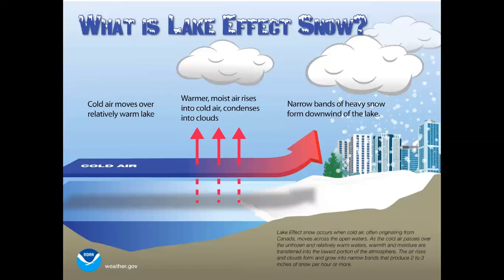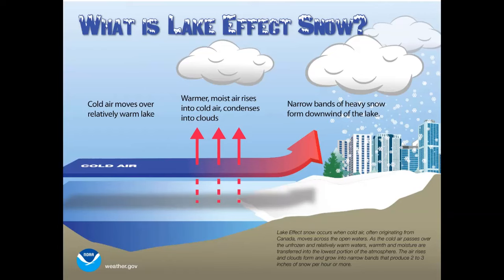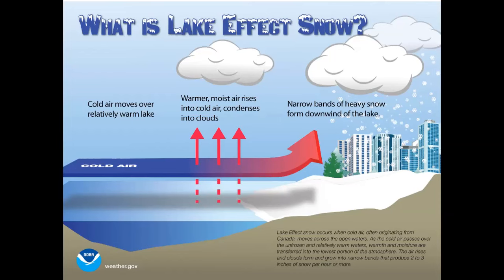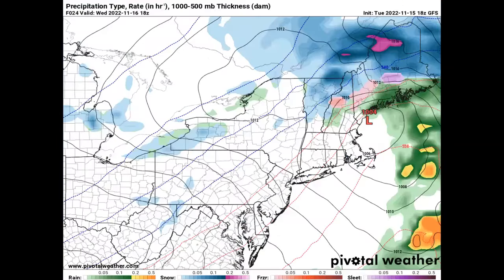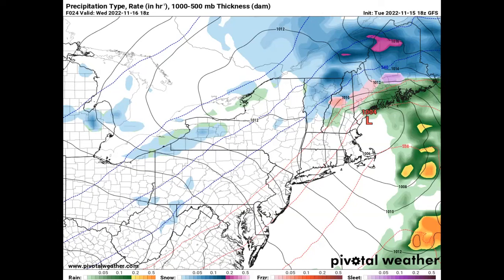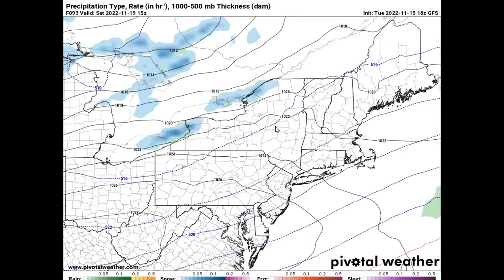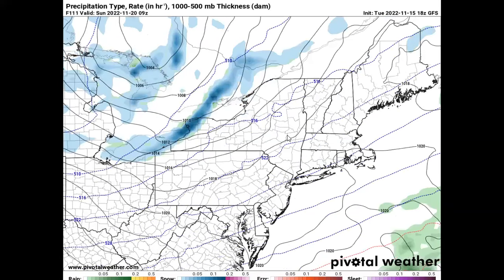Lake Effect SNOWSTORM!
In this video I explain why locations near Lake Erie will see extreme amounts of Lake Effect Snow over the next few days.